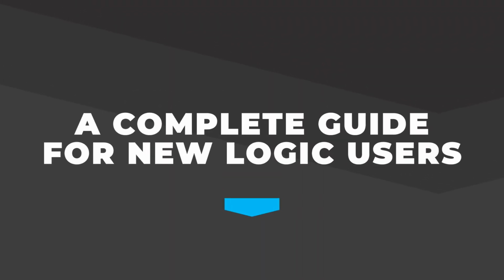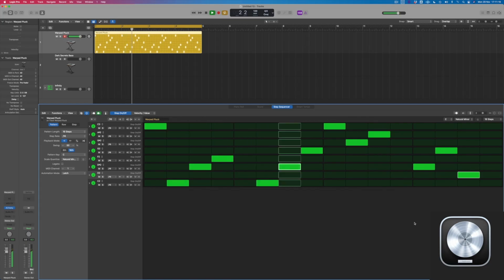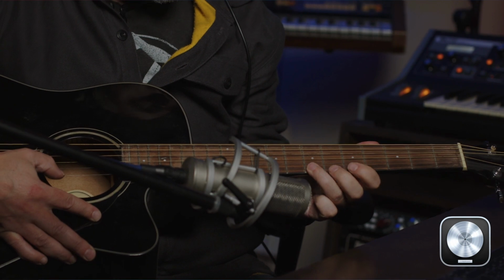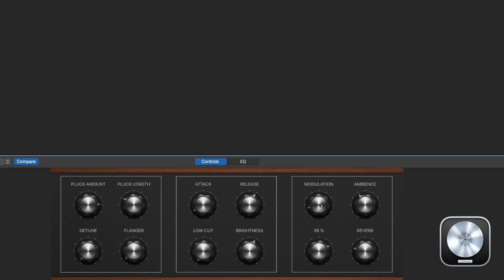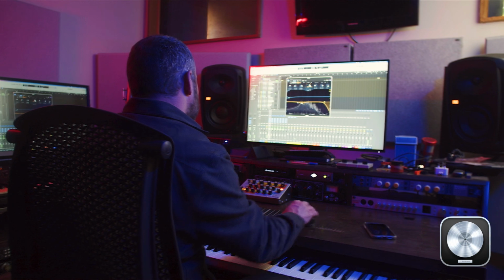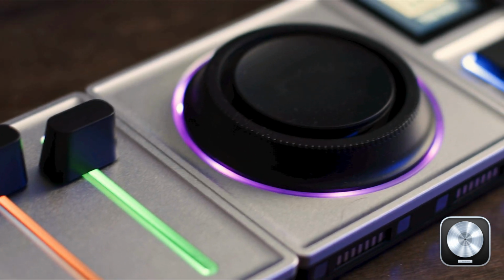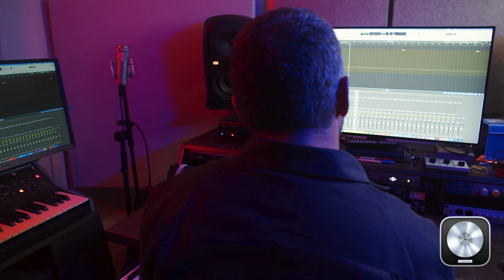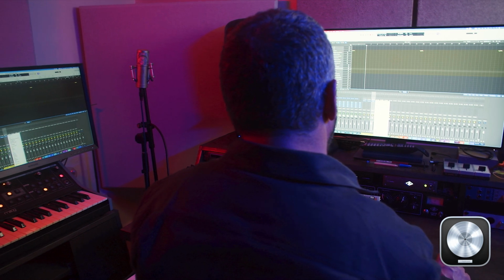Making Music with Logic Pro: Beginner - Trailer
Learn Logic Pro with certified instructor Jono Buchanan as he gives you a complete introduction to Apple’s flagship audio recording and music production software. Over the course of this three and a half hour Logic Pro tutorial, you’ll get a crash course in the fundamentals of the popular digital audio workstation, giving you all the knowledge you need to start producing your own tracks.

With Logic Pro, you can turn your Mac into a professional recording studio able to handle all manner of music-making tasks. Within the software you’ll find powerful creative tools for professional songwriting, beat-making, editing and mixing, along with a massive collection of plug-ins and sounds to fuel your creativity. The possibilities for creating, arranging and capturing music are endless, and Making Music with Logic Pro: Beginner is your best route forward into this exciting world.

This first course in the Making Music with Logic Pro series is perfect for music production beginners or newcomers to Logic Pro. However, if you happen to work with another DAW already and are curious about what Apple’s iteration can do – or simply just eager to pick up some new tips and tricks – there’s plenty of useful information for you within.

Under Jono’s experienced guidance you’ll be taken through a complete production workflow, instructing you on everything from setting up external devices, recording audio and MIDI, software instruments, basic effects processing, sampling and mixdown tips. Every chapter explains techniques or processes that will be clearly displayed in an actual Logic Pro session, and you’ll hear every bit of the audio examples that result.

All in all, there are 35 chapters packed full of valuable insights in this course, which you can progress through at a pace that feels comfortable to you. Once you’ve finished, you can put your new skills to work immediately, and join the ranks of Logic Pro users worldwide!

This is your chance to build a comprehensive understanding of Logic Pro from the ground up, while also getting a solid foundation in basic music production principles and practices. Much of the information shared throughout the course is transferable to other music software interfaces, meaning you’ll find your overall understanding of general production workflows improves as a result.

The best time to get started in music production was yesterday, but the next best time is now – so, what are you waiting for?